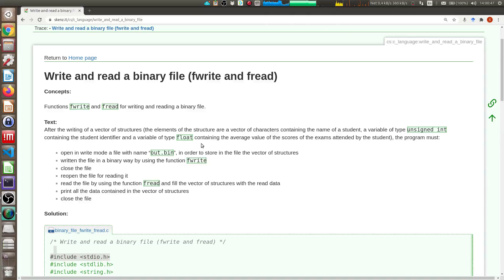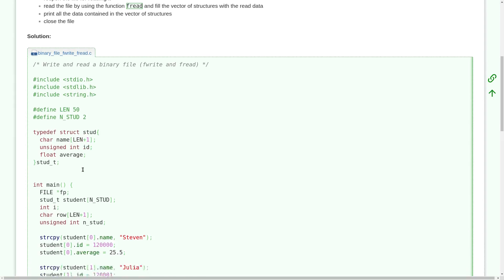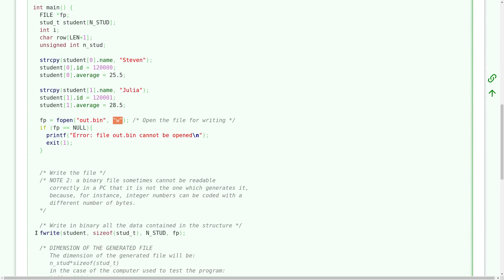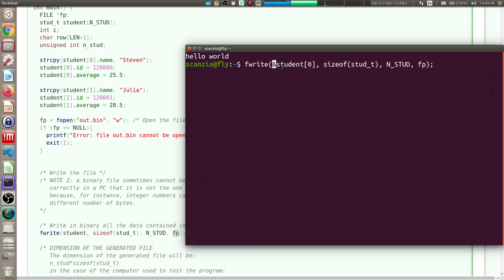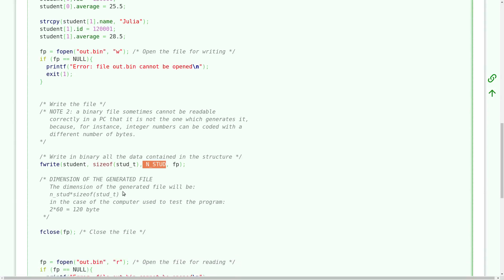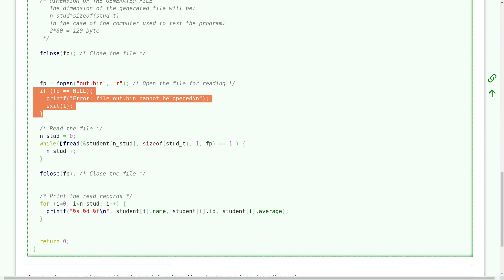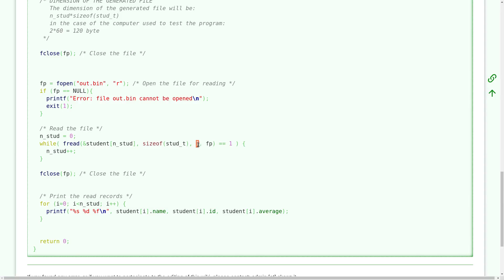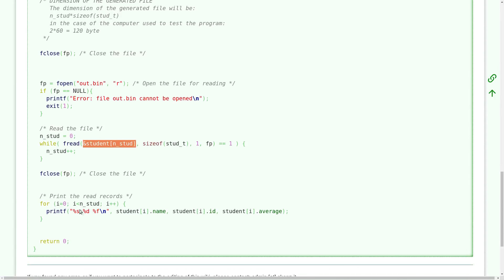#5 C Programming Language - Write and read a binary file (fwrite and fread)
C Programming Language: how to write and read a binary file (functions fwrite() and fread()).